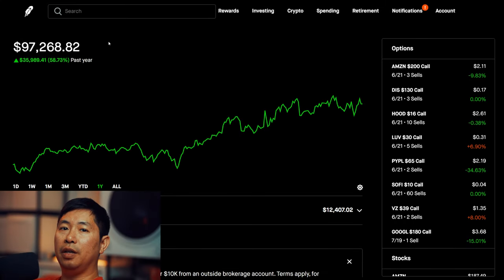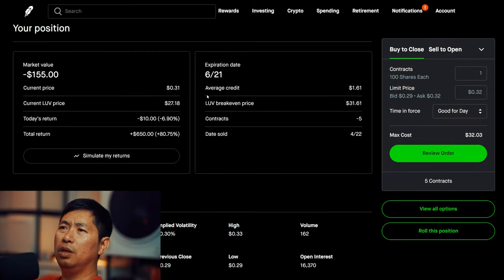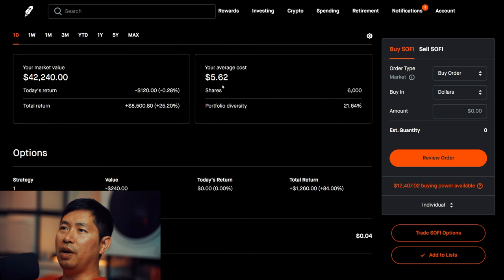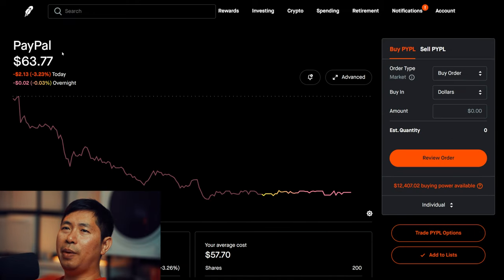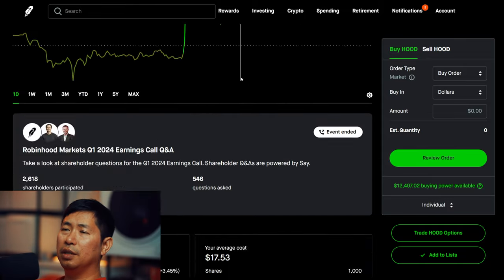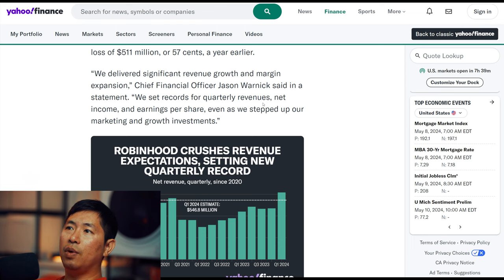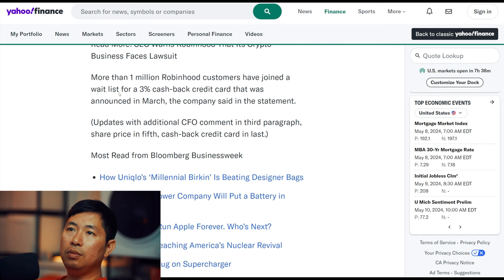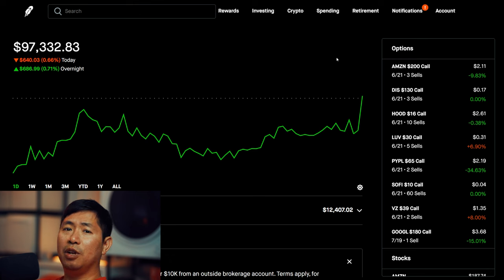$97K Stock Portfolio Revealed! All My Positions!